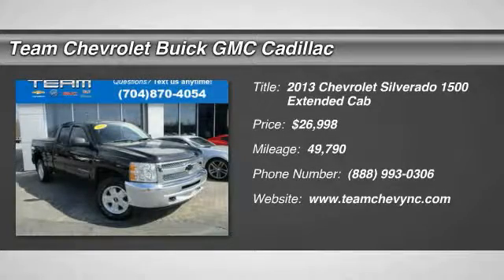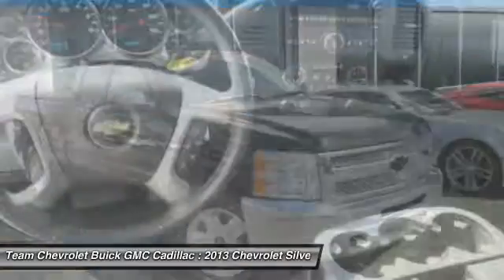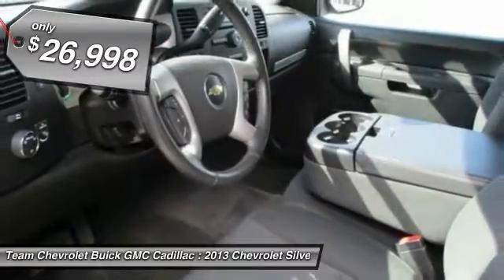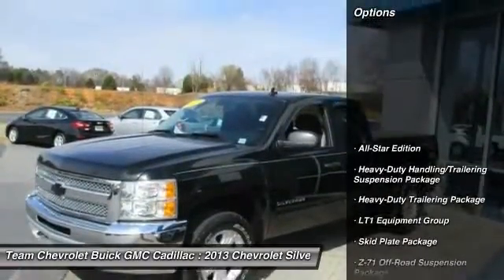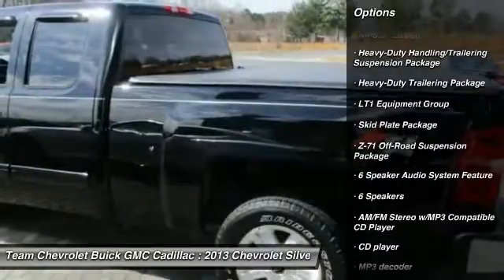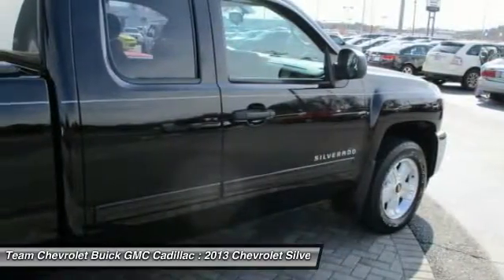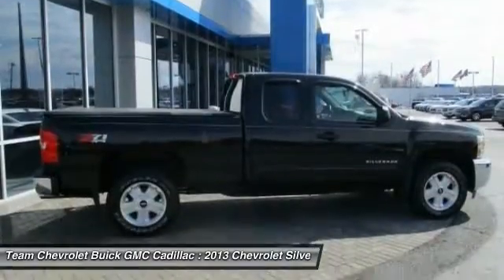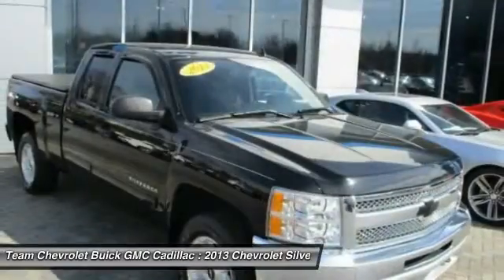2013 Chevrolet Silverado 1500 Salisbury NC T16465C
2013 Chevrolet Silverado 1500 LT

404 Jake Alexander Blvd South

AutoCheck Certified, One Owner, Local Trade, Passed Rigorous 127 Point Inspection, Non-Smoker, 4WD, All-Star Edition, Bluetooth For Phone, Heavy-Duty Trailering Package, SiriusXM Satellite Radio, Skid Plate Package, Steering Wheel Mounted Audio Controls, Tonneau Cover, Z-71 Off-Road Suspension Package.    Call to check on the availability of this vehicle Shop 24 hours a day Home of the FREE CAR WASHES FOR LIFE!     We ll buy your vehicle even if you don t buy ours Reviews: Smooth and quiet ride; comfortable seats; powerful V8 options. as reported by Edmunds